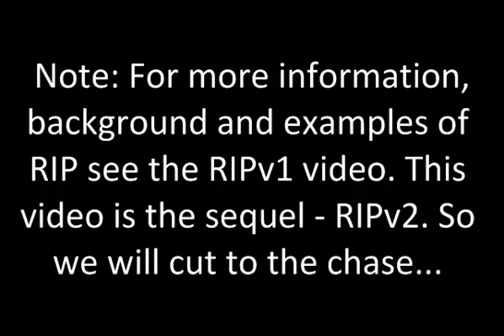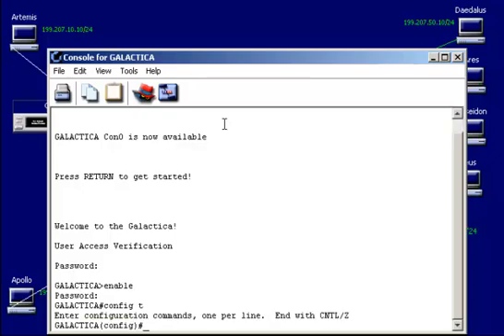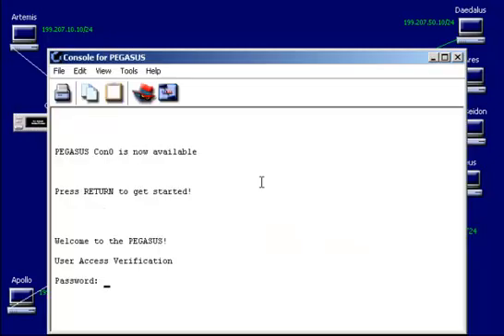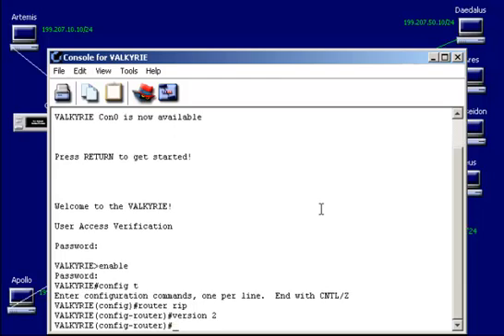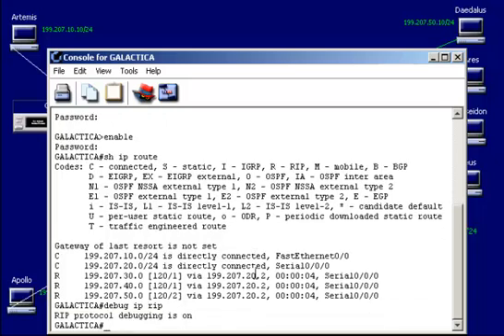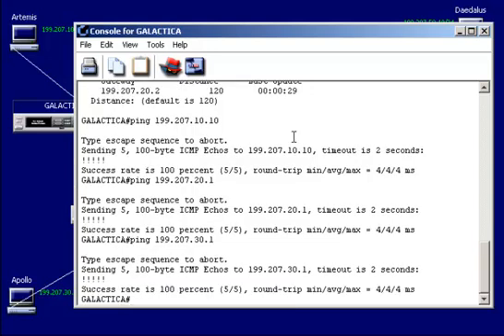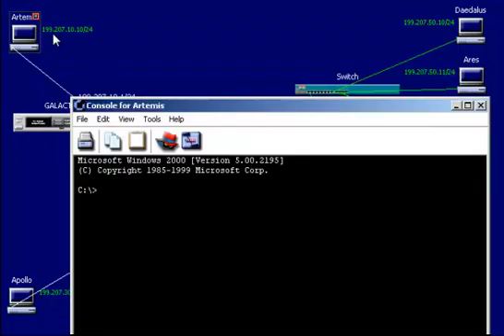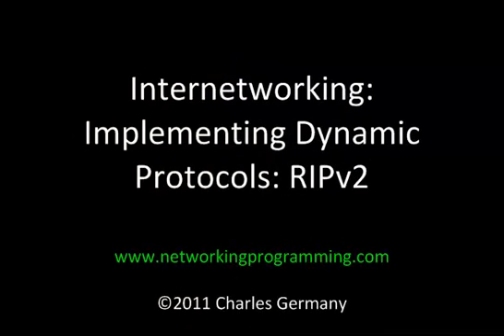Cisco Internetworking: Dynamic Routing Protocols - RIPv2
Cisco Internetworking: Dynamic Routing Protocols - RIPv2. Setting up and configuring RIPv1. How RIPv2 works.